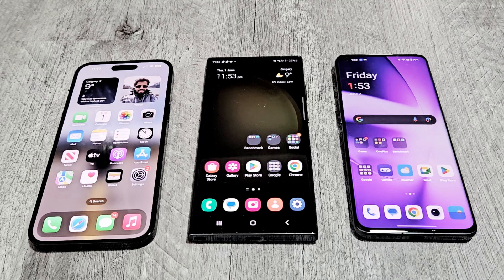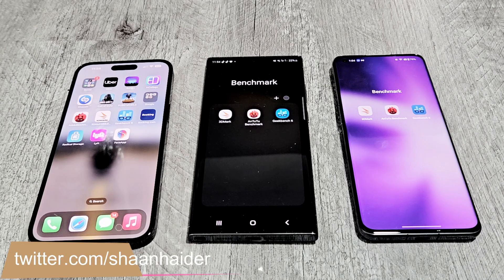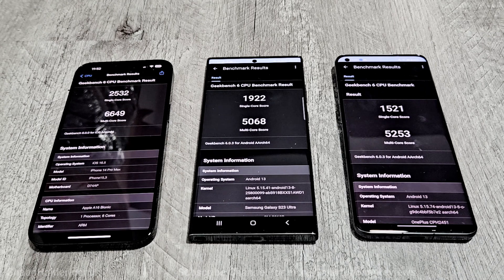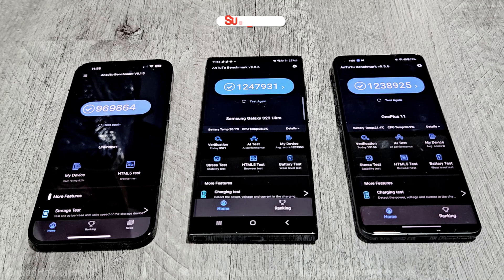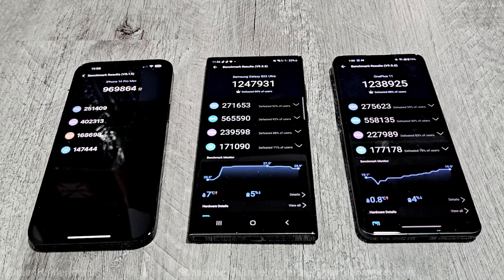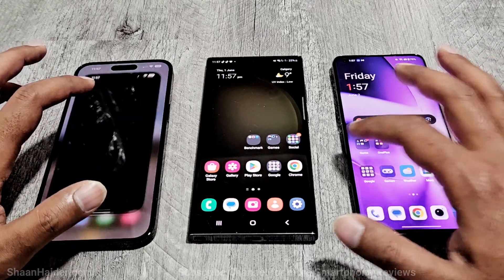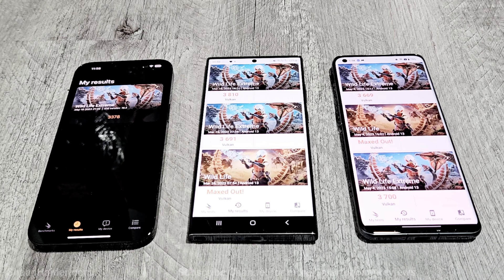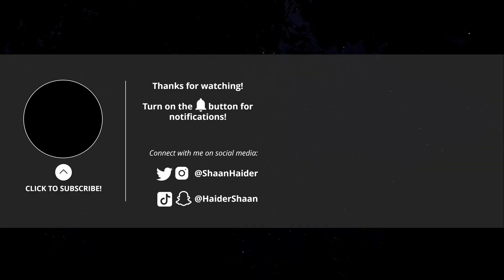iPhone 14 Pro Max vs Samsung Galaxy S23 Ultra vs OnePlus 11 - BENCHMARK COMPARISON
Benchmark test scores comparison of Apple iPhone 14 Pro Max, Samsung Galaxy S23 Ultra, and OnePlus 11 5G.